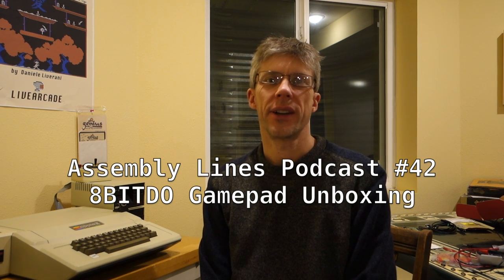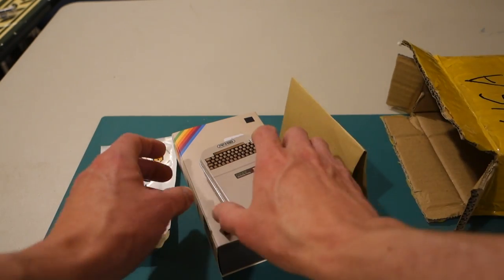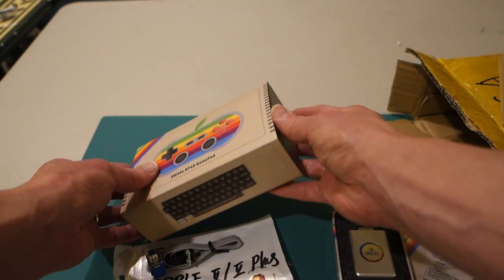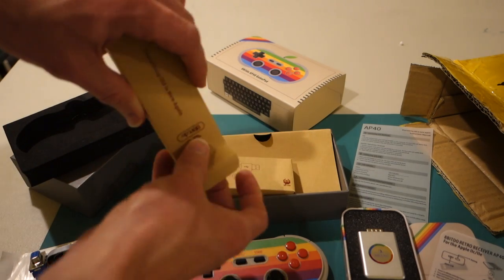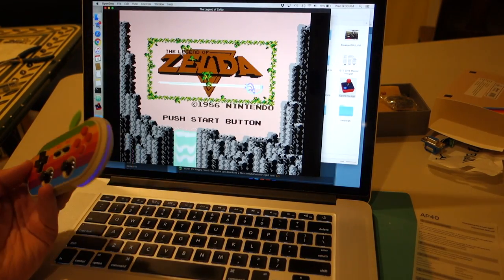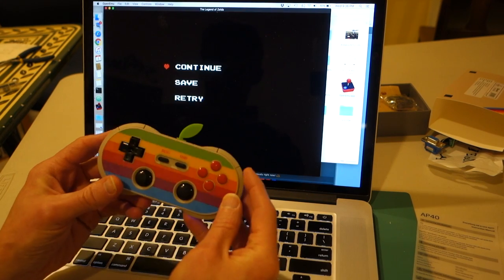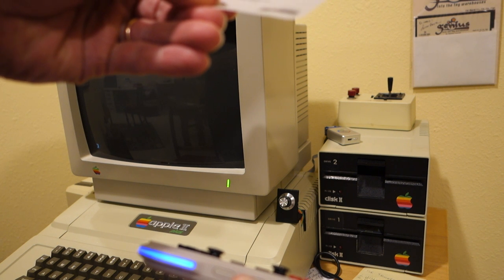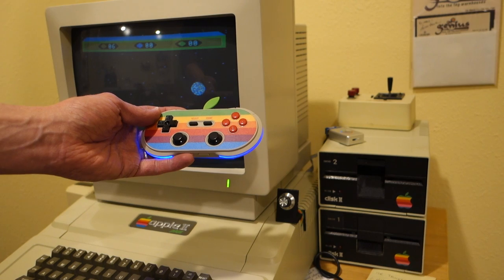Assembly Lines #42: 8Bitdo Apple II Bluetooth Gamepad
I do an unboxing and play test of the 8Bitdo Apple II Bluetooth Gamepad!